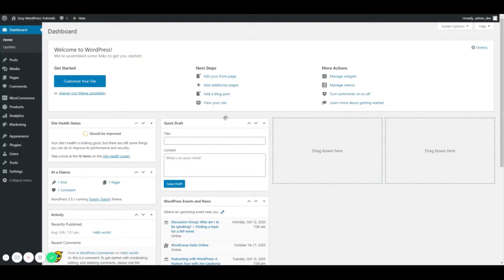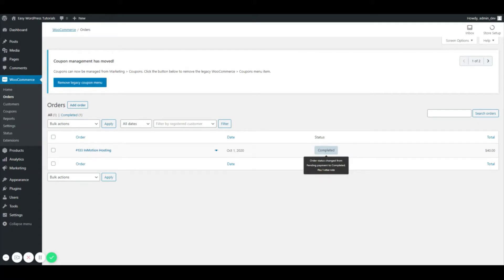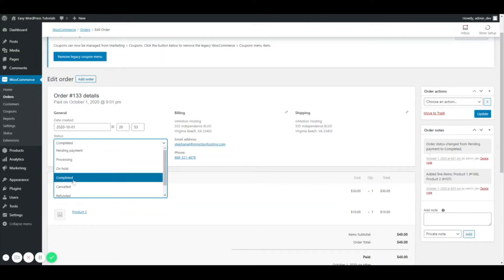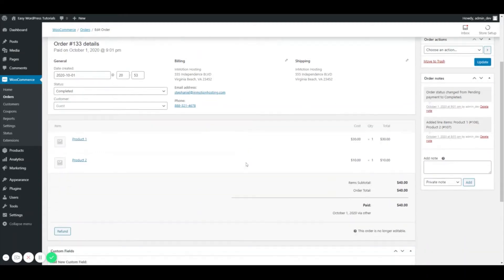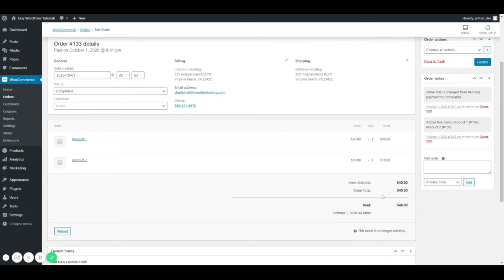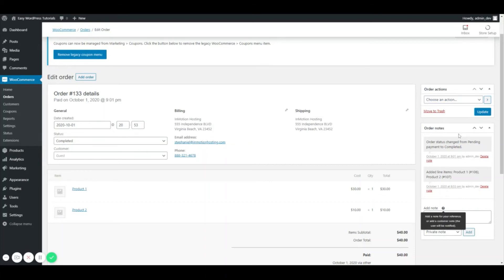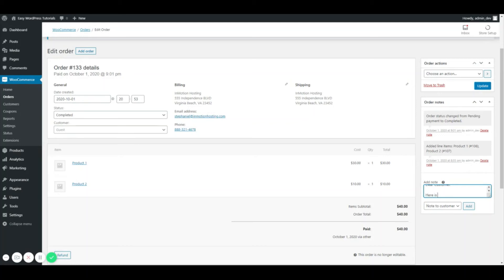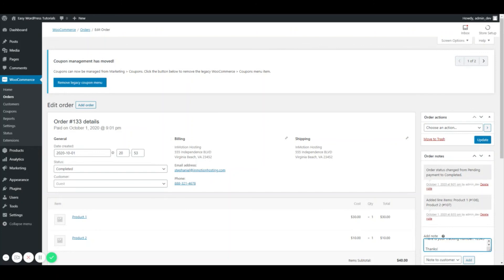How to Edit an Order in WooCommerce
Today, we will be outlining how to edit an order in WooCommerce. Follow along as we show you the step by step editing process. Let's dive in.

Review the full article on how to edit an order in WooCommerce.

If you’re looking for a great team to create your website, check out our custom web design team

InMotion Hosting was founded in 2001 and provides personal and business web hosting for everyone! For more information about our WordPress optimized hosting plans, visit us